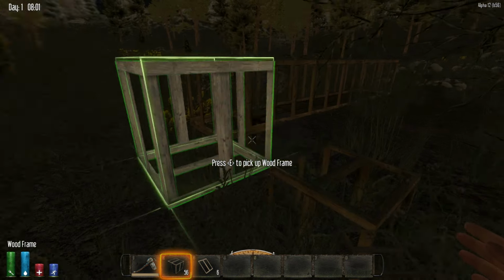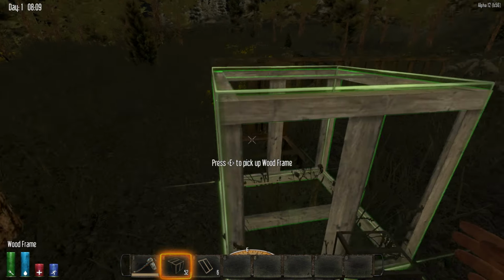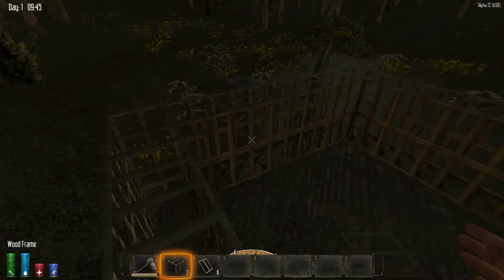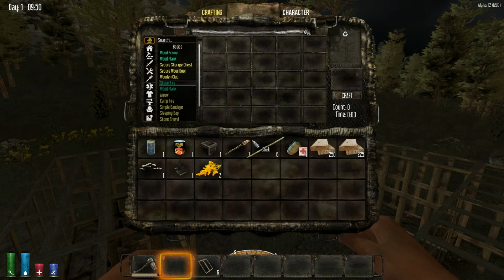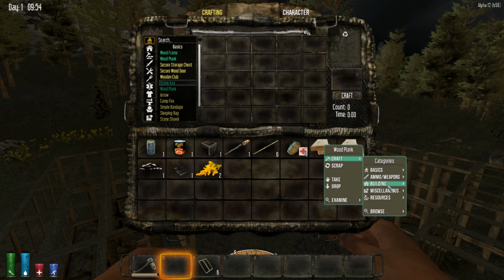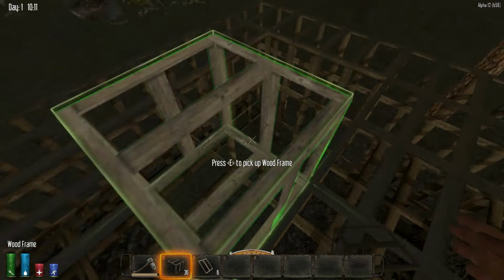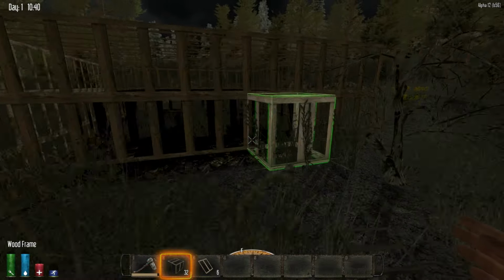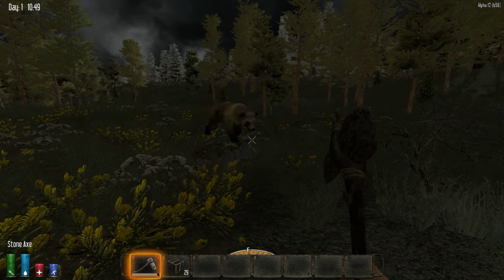7DTD Alpha12 Bear Trap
Hi YouTubers!  I'm back with a quick tip on trapping bears.  In short, use a "deadfall" to trap the bears.

So if you just want to see the trapping action, skip to the end.  If you want to see me run around like an idiot, watch the whole thing.  I haven't perfected the system yet, so it's kind of rough around the edges.